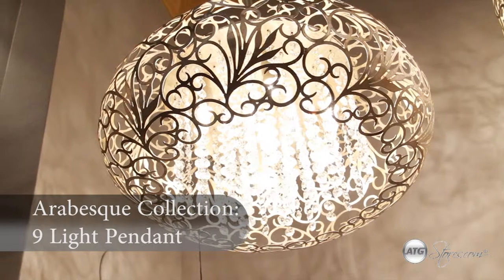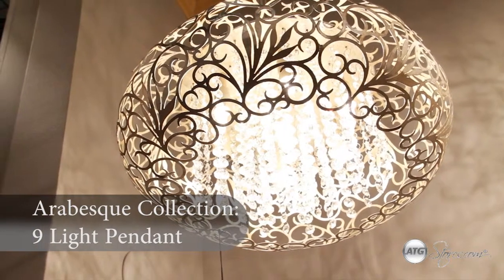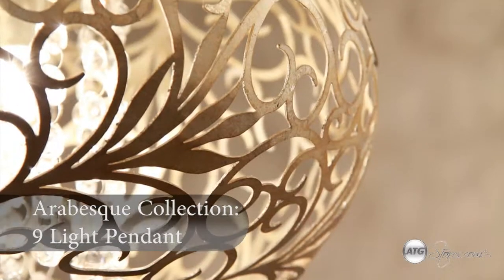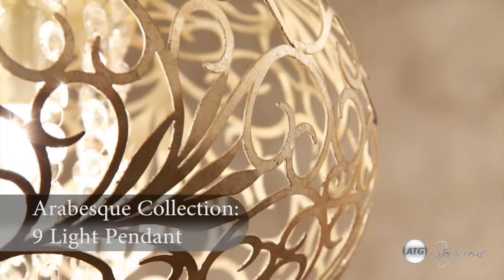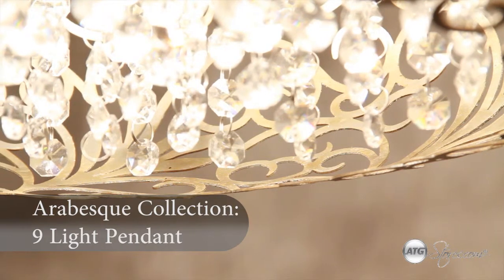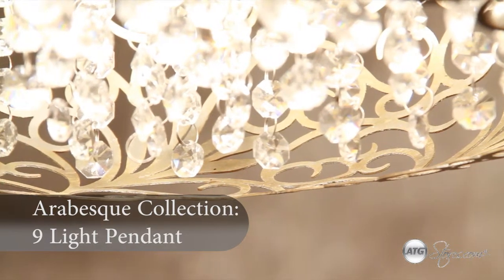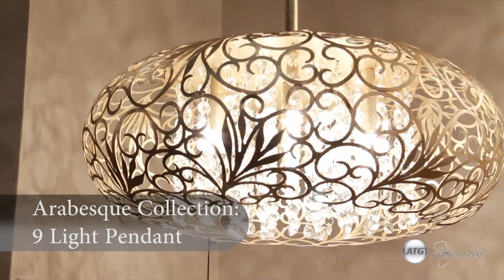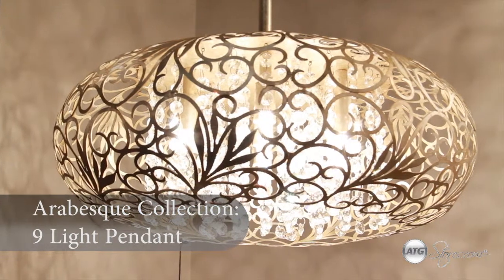Maxim Lighting: Arabesque Collection 9 Light Pendant